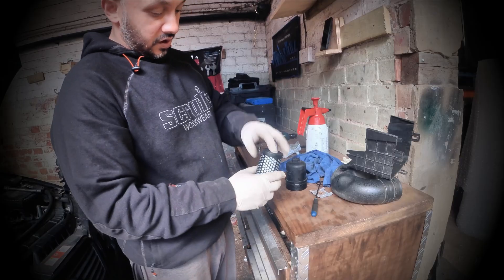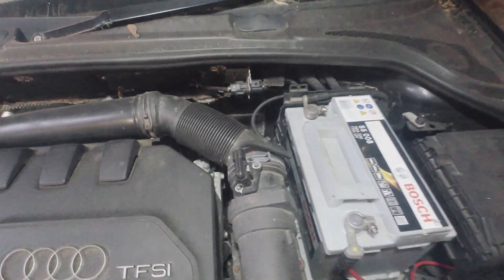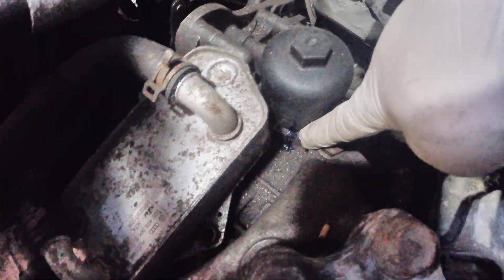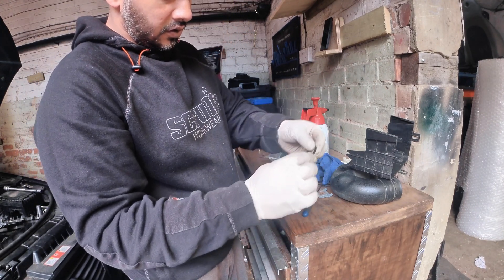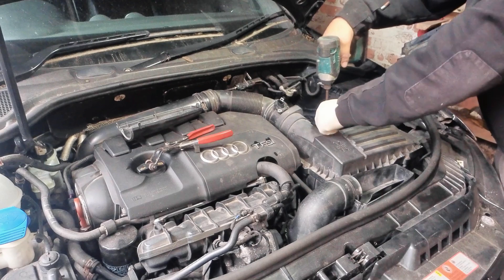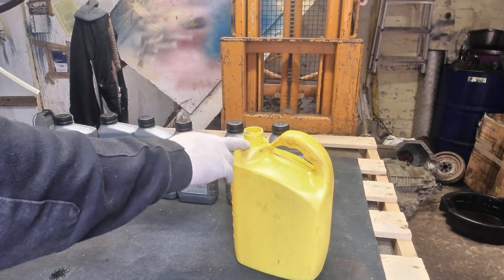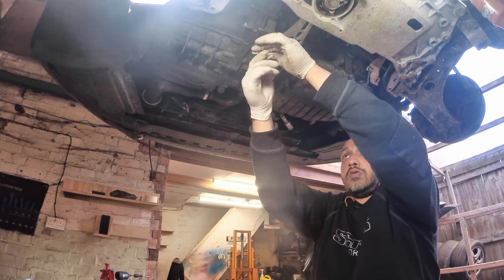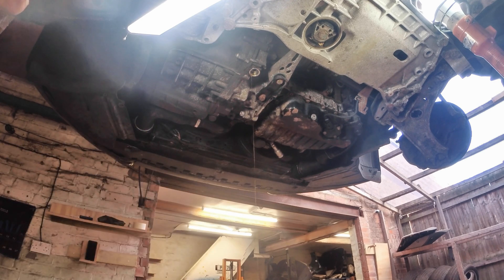DSG & S-Tronic Gearbox Oil & Filter Change Service Tutorial / VW Audi Seat Skoda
DSG Service and How To Do It Yourself, Don't Overpay, This Video Is a Step By Step Tutorial of Automatic Transmission Oil and Filter Change Service. In This Video We Will Teach You Which Oil To Choose, How To Swap Oil Filter in Each Step. Working on Audi A3 8P DSG S-Tronic Transmission. I Have Also Used A Scan Tool / Diagnostic Tool For Gearbox Oil Temperature Check During The Change Prodess.

The Same Method will Apply To:
Volkswagen Golf MK6 GTI DSG
Volkswagen Golf MK7 GTI DSG
Volkswagen Golf MK6 MK7 R DSG
Audi A3 8P TFSI S-Tronic
Audi A3 8V TFSI S-Tronic
Audi TT S-Tronic
Audi TTS S-Tronic
Volkswagen CC DSG
Volkswagen EOS DSG
Volkswagen Jetta DSG
Seat Leon DSG
Seat Ibiza DSG
Seat Cupra DSG

Tool used in the video DIY Tutorial

⏰ Timestamps
00:00 Intro
00:30 DSG Service Kit G 052 182 A2
00:55 DSG S-Tronic Gearbox Filter Change
06:12 Removing Oil From DSG / S-Tronic Gearbox
09:07 Pumping Oil Into DSG / S-Tronic Gearbox
11:58 DSG S-Tronic Gearbox Oil Warming Up Using OBDEleven
13:30 DSG S-Tronic Gearbox Oil Overflow Release